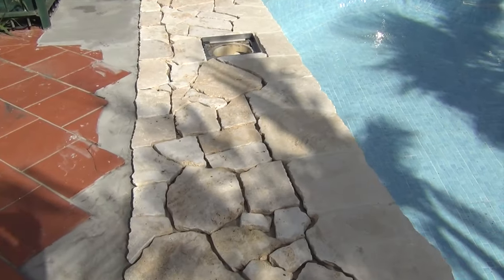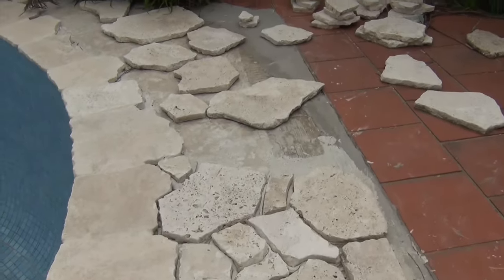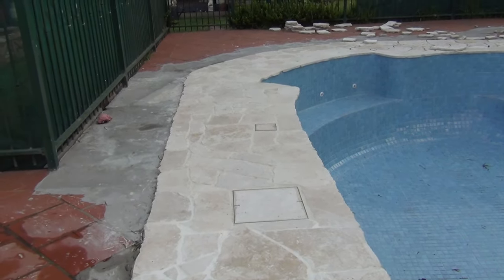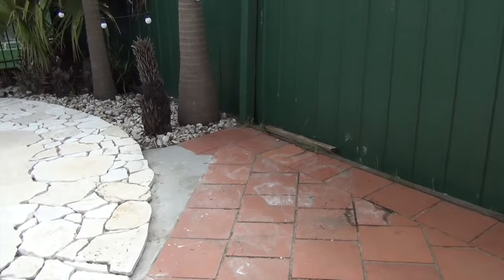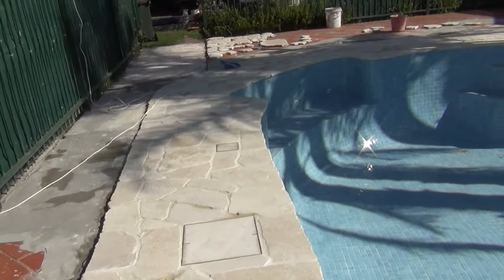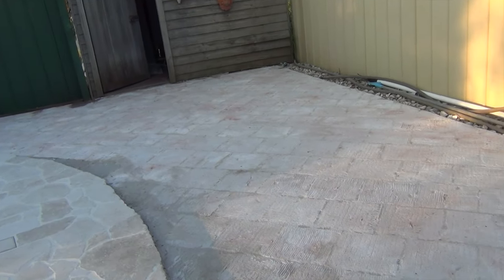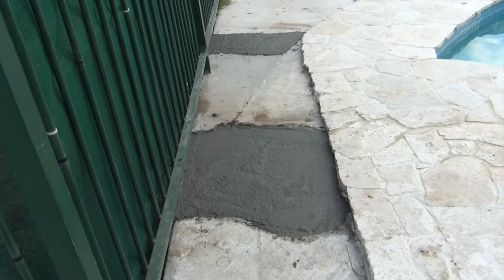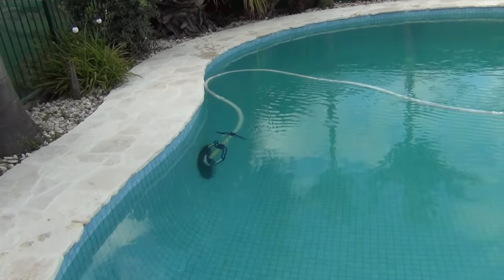Laying Crazy Paving Pool Coping Tile Travertine Part Two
Just finished laying the Travertine Crazy Paving around the pool edge.
Also i have filled up the pool with water cheers and enjoy.